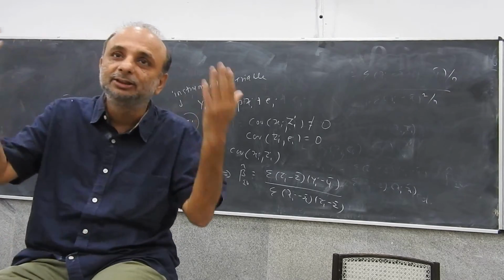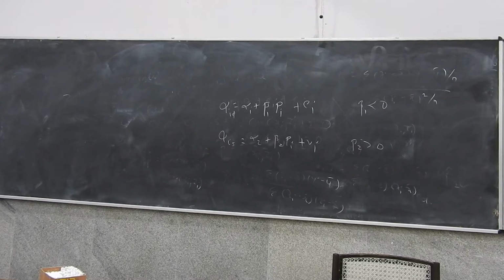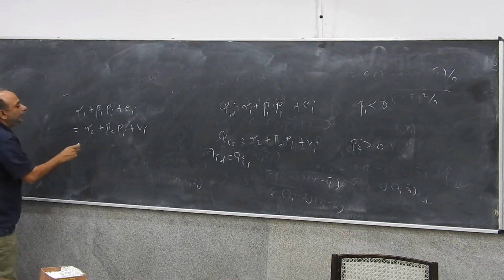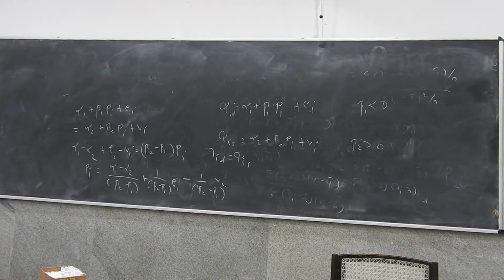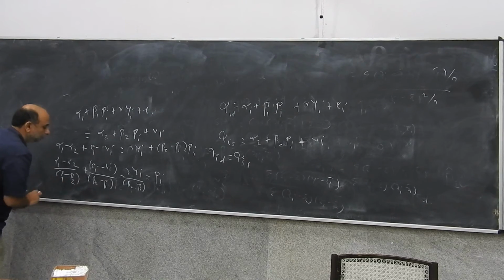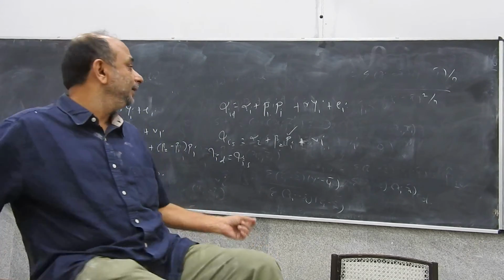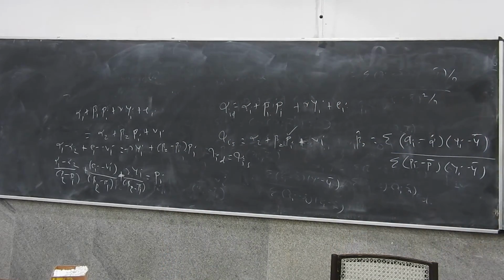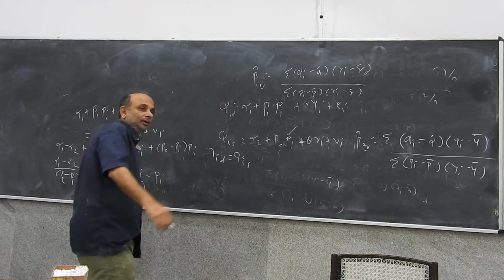05th Oct Econometrics Part 2 of 2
Today’s lecture explains the idea of endogeneity and explains how it can be corrected using an instrumental variable. It helps in understanding how an instrumental variable can be consistent and unbiased estimator when there exists a covariance between independent variable and the error term.